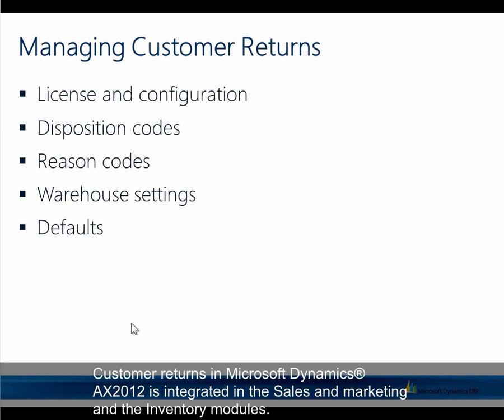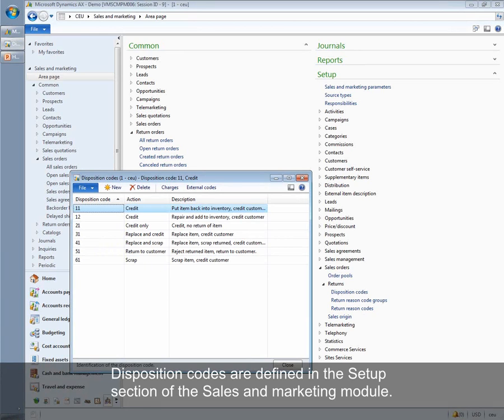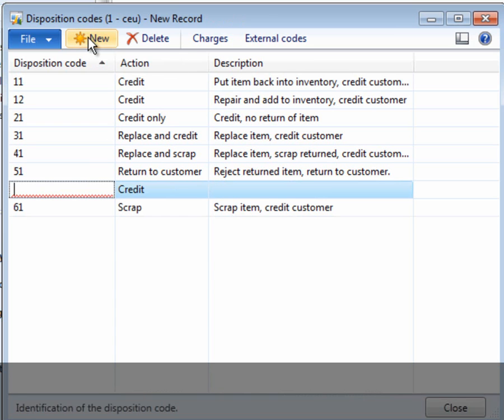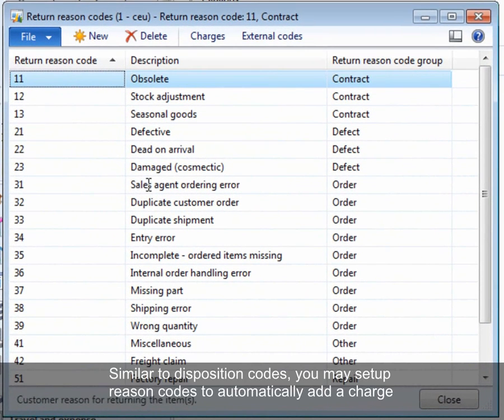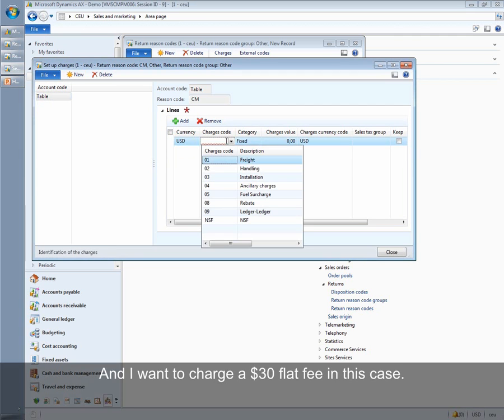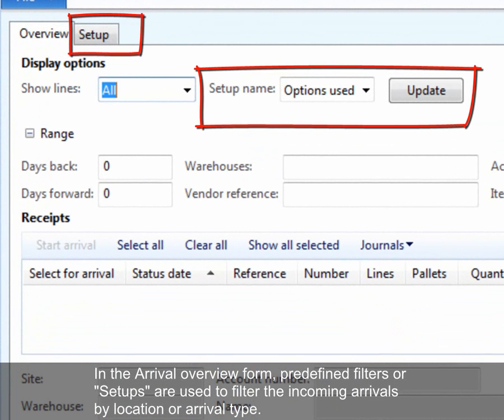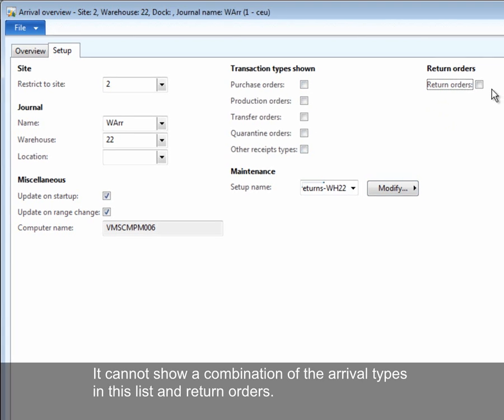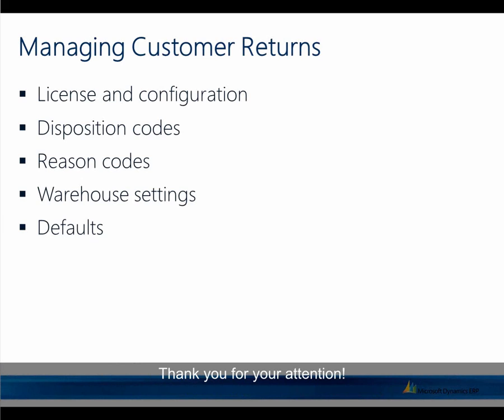Microsoft Dynamics AX: How to Manage Customer Return Policies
This video walks through the setup of customer return policies in Microsoft Dynamics AX 2012.